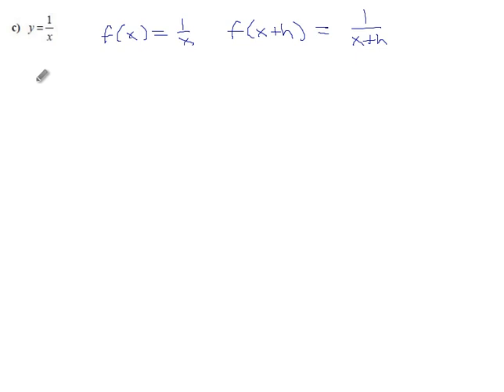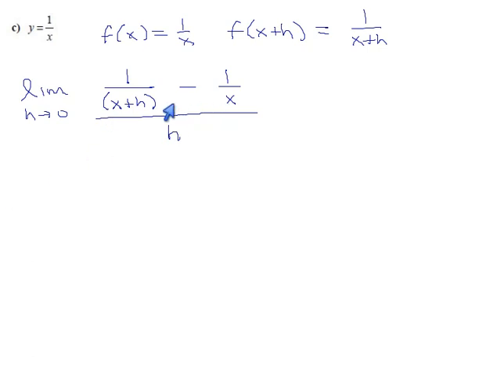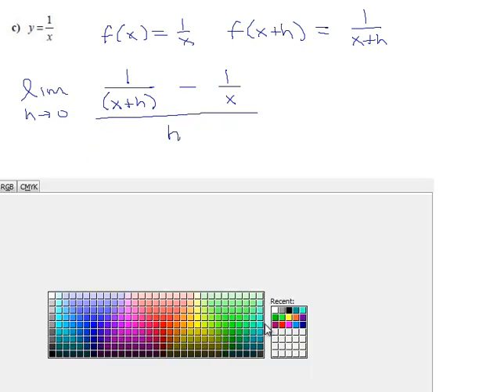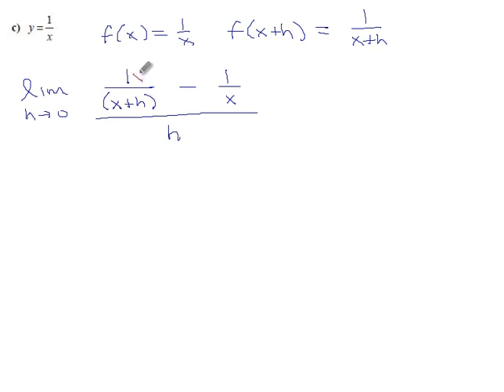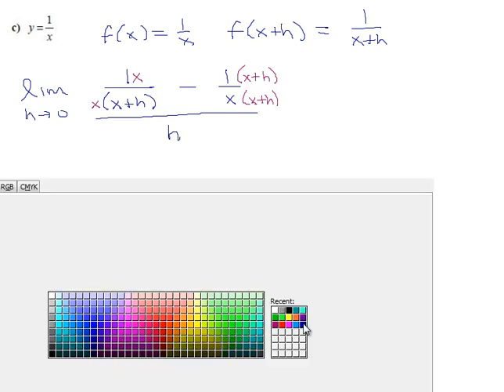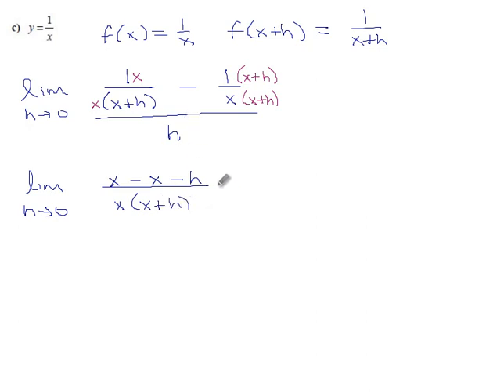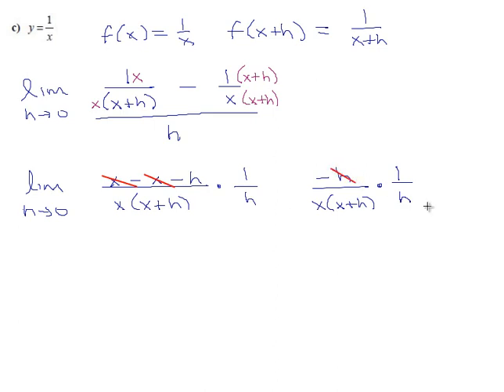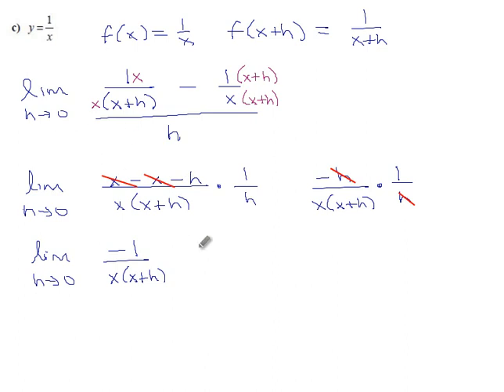3.1 1c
Derivative of a reciprocal function from first principles.